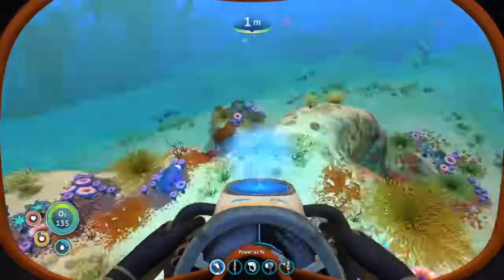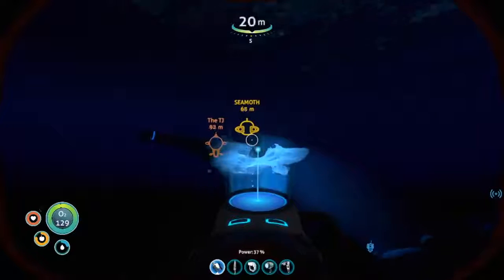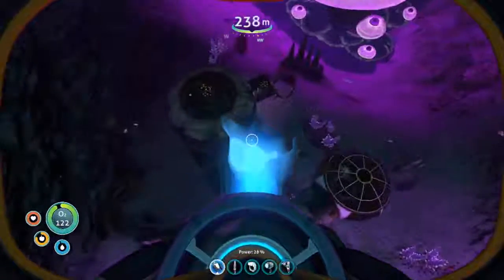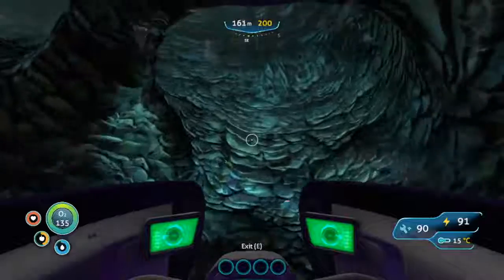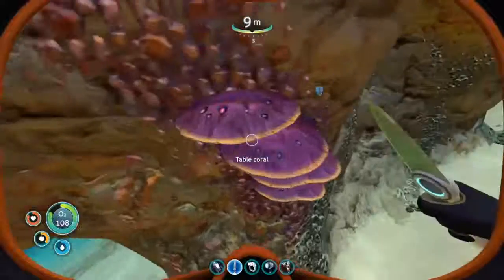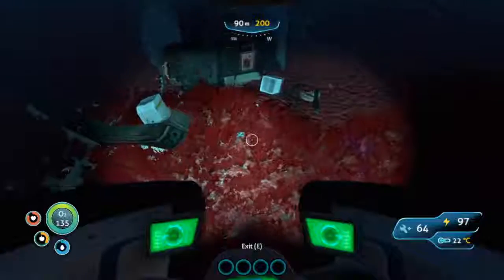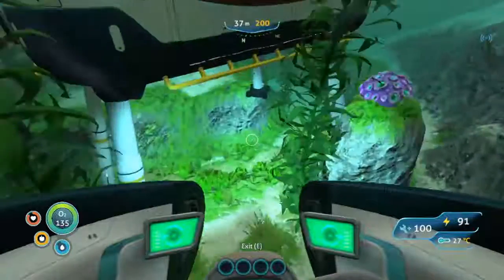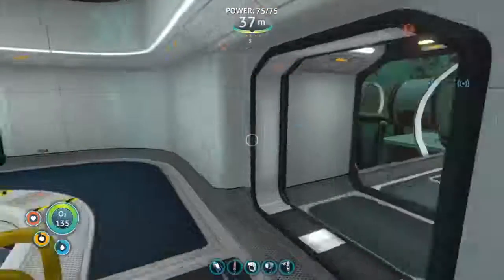Subnautica "Moonpool and Cave!" (Episode 9)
We now have the moonpool and I got some stuff from the cave,
Progress!